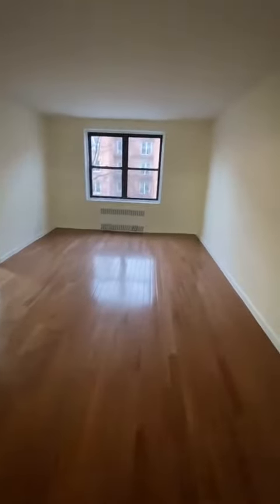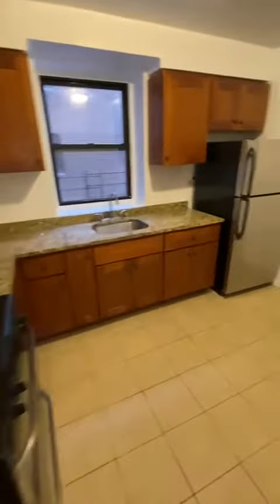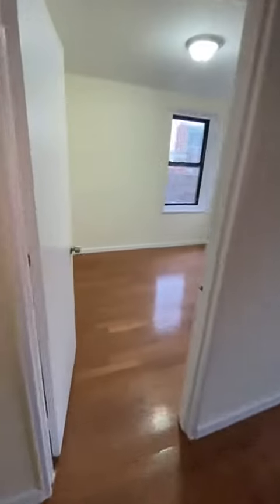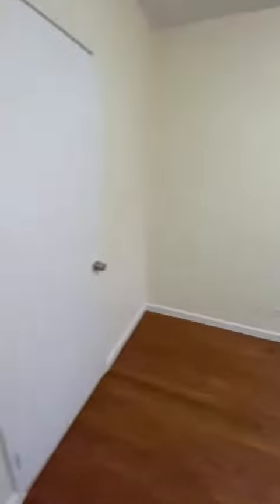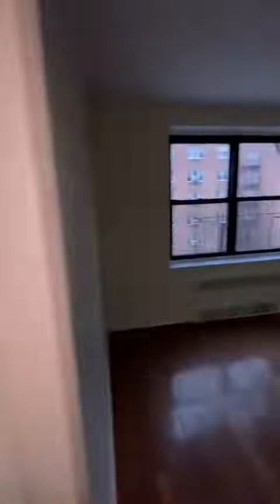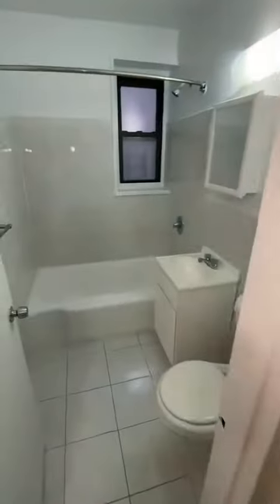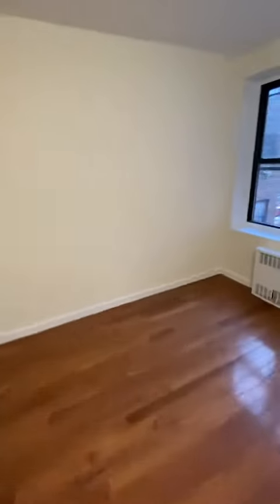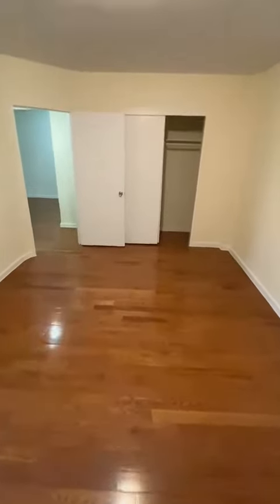☝️ 34-15 Parson 5K 2 bed one bath